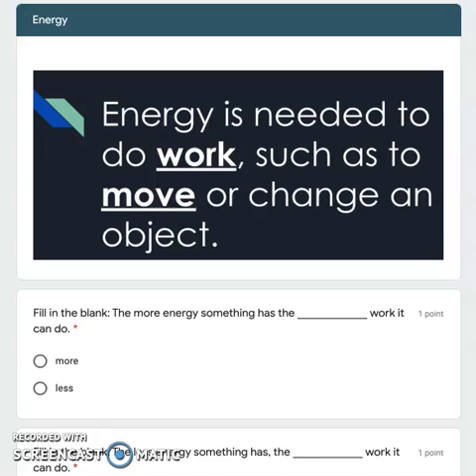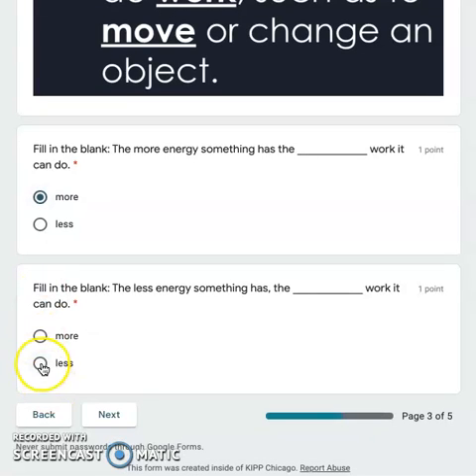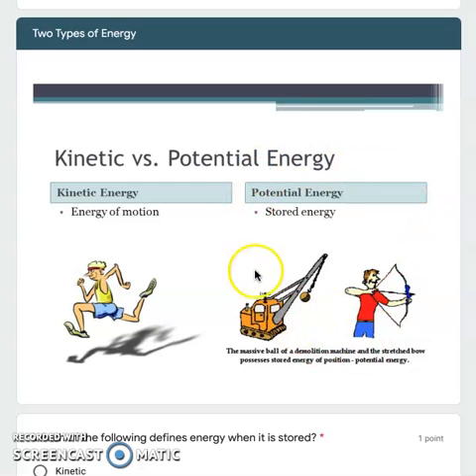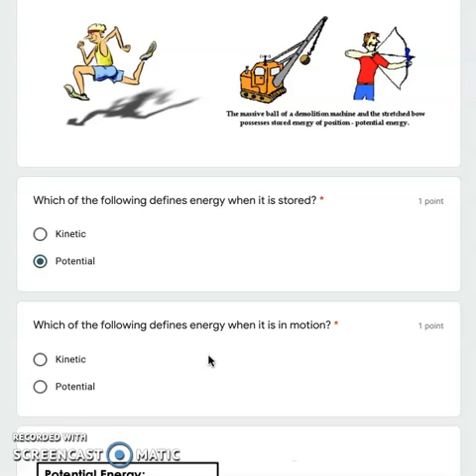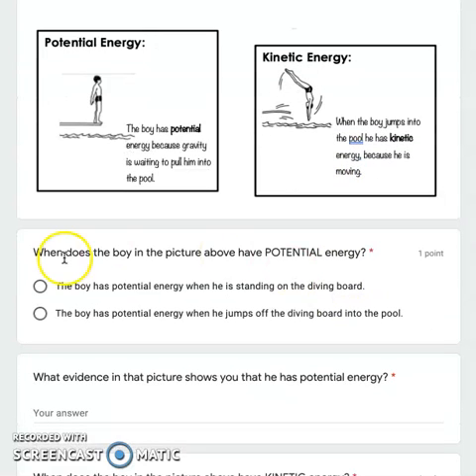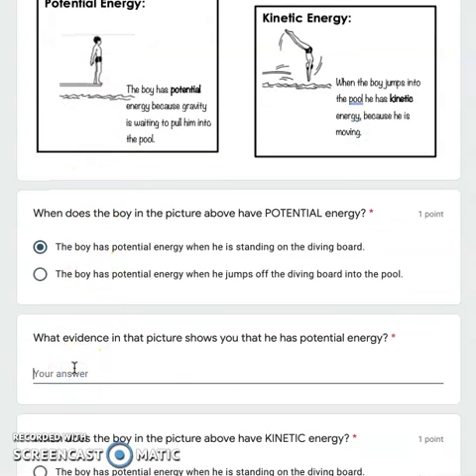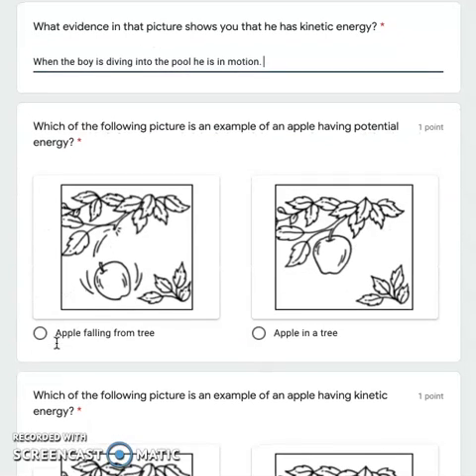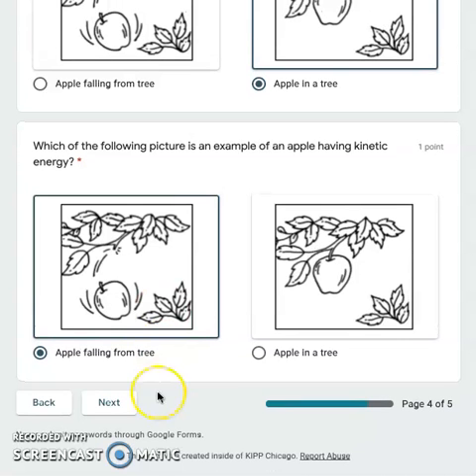7th Science: Energy